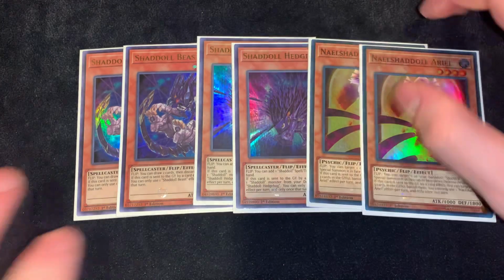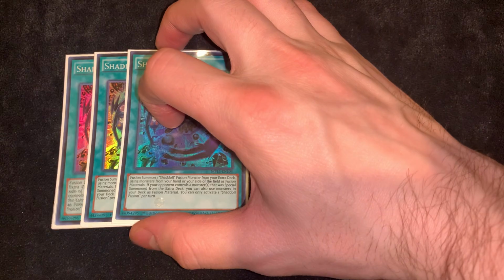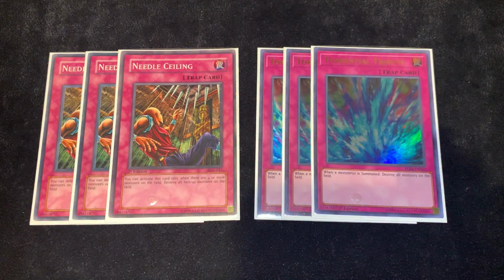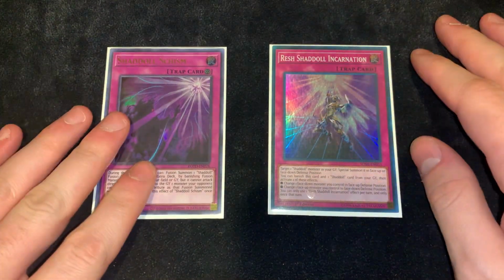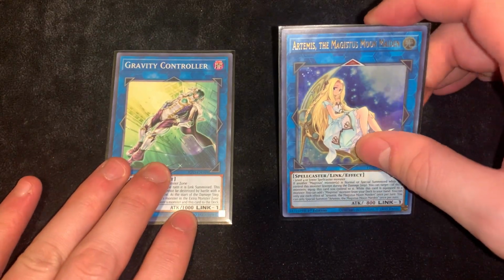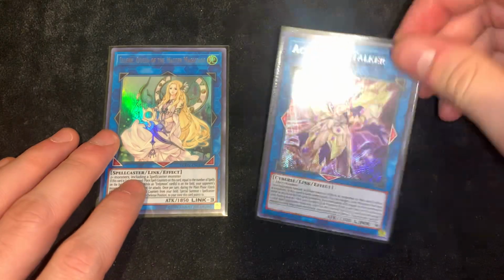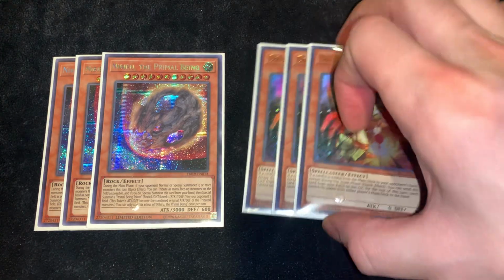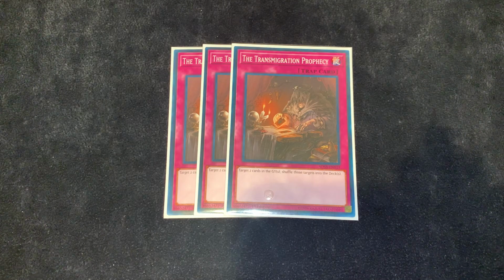*COMPETITIVE* SHADDOLL TRAP MAGISTUS DECK PROFILE!! JANUARY 2021!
Hey everyone! Here’s another deck profile! We’re taking a look at Shaddoll Trap Magistus which is a super fun deck that powers through a large chunk of the decks in the meta.